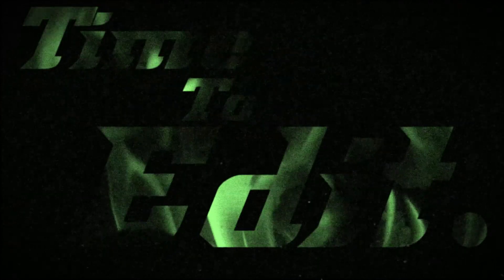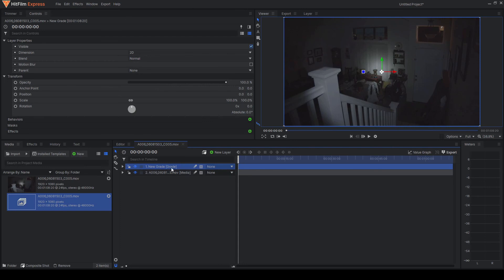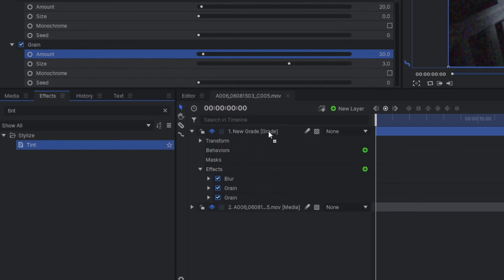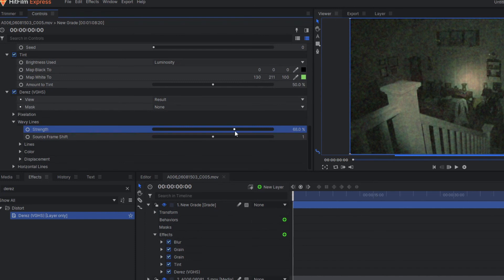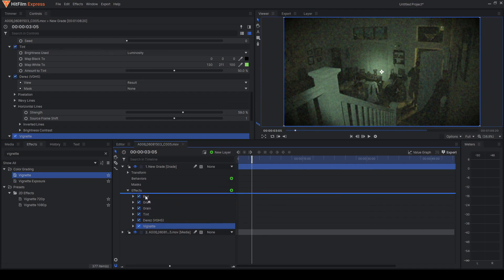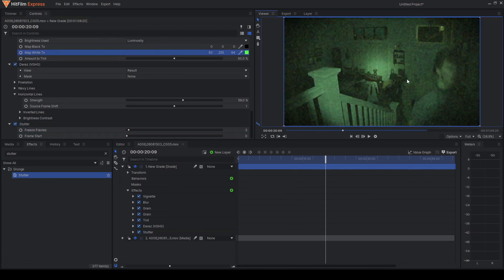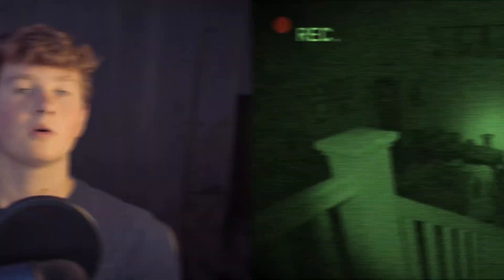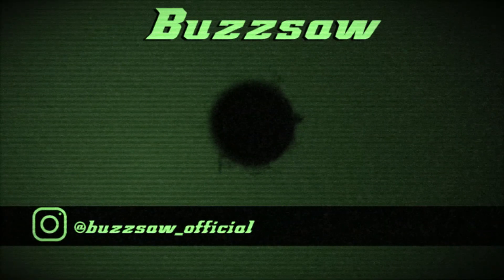Night Vision Effect VFX Tutorial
In today’s VFX tutorial, you will learn how to create a night vision effect all on your own!

You can follow along and create this effect for FREE by downloading Hitfilm Express to your computer

Click on my channel to see more tutorials and short films!